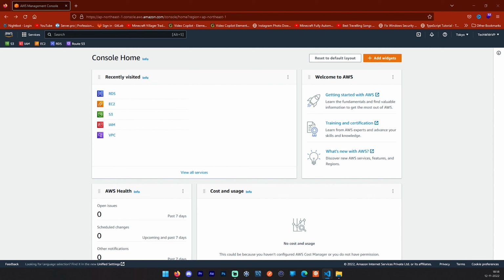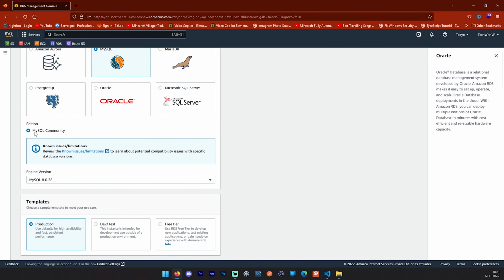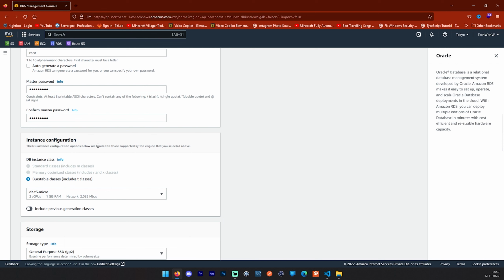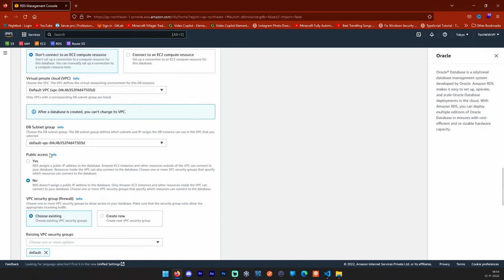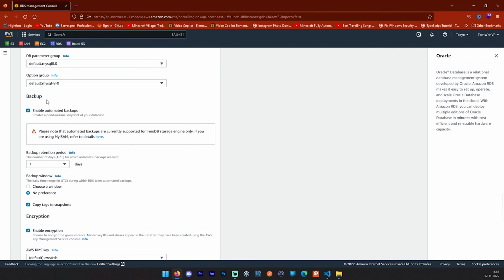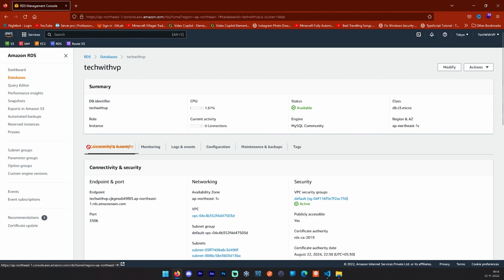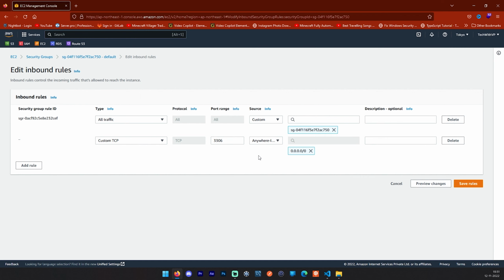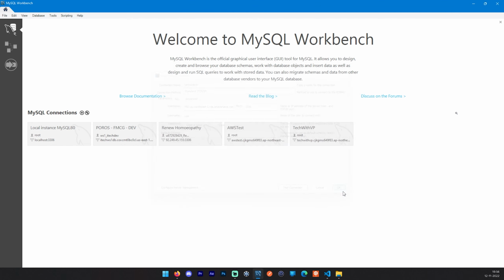DevOps Master Class - Amazon RDS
devops
aws devops
techwithvp devops
aws devops tutorial
devops project
aws techwithvp
aws full course
django python
ci cd pipeline
gitlab ci cd tutorial
gitlab runner
deploy django project
django hosting
host a django project
react deployment
react hosting
host react project
host django project on aws
how to use gitlab runner
gitlab runner tutorial
gitlab runner issues
how to create ec2 instance
ec2 instance guide
aws ec2 crash cource
how to generate free SSL for website
how to link domain to aws ec2 instance
yaml file tutorial
yaml file guide
getting started with aws
aws tutorial series
aws rds
what is rds, and how it works
how to create database in rds
amazon rds tutorial
aws rds
aws rds tutorial
how to allow specific ip to rds
aws rds not working
aws rds connectivity issue
allow specific ip to database
how to create mysql database with amazon rds